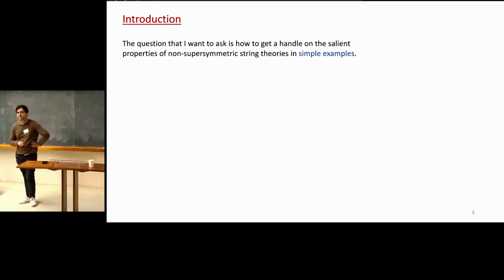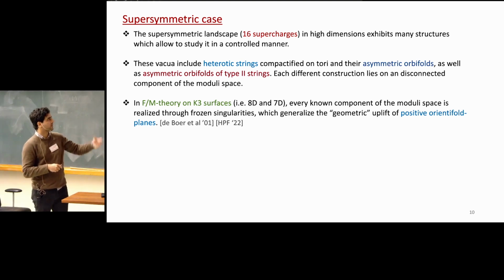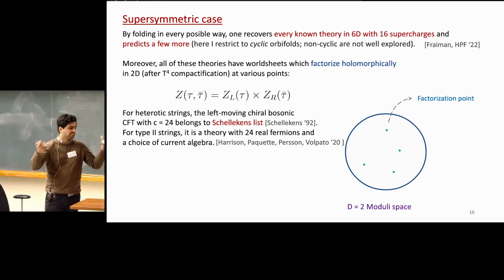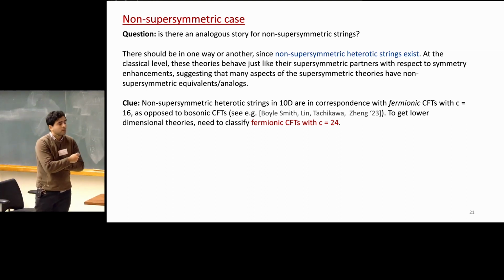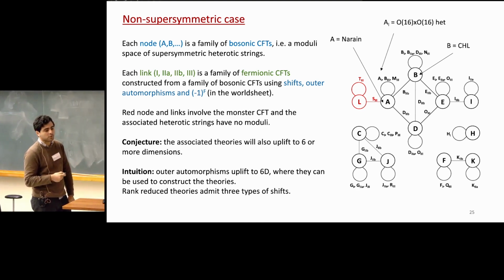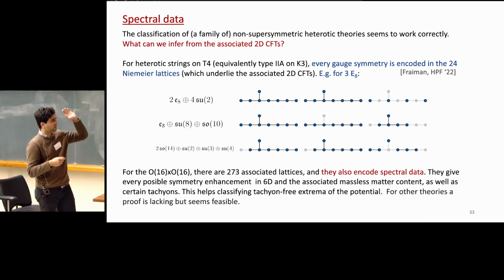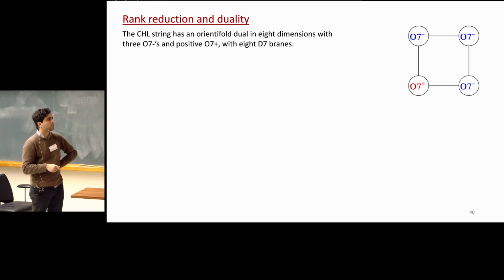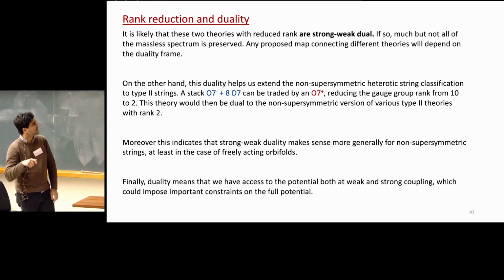Hector Parra De Freitas - Non-supersymmetric strings and rank reduction (Landscapia)